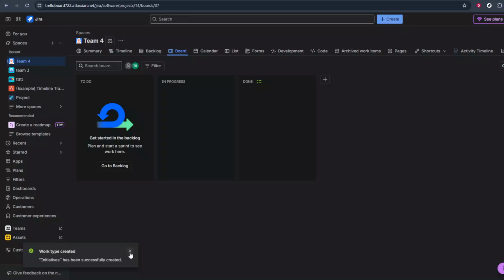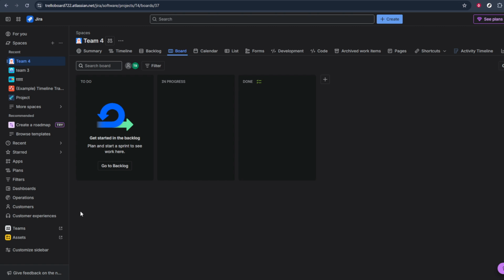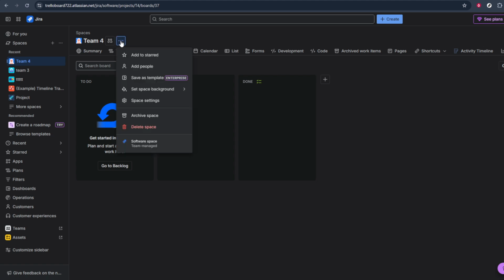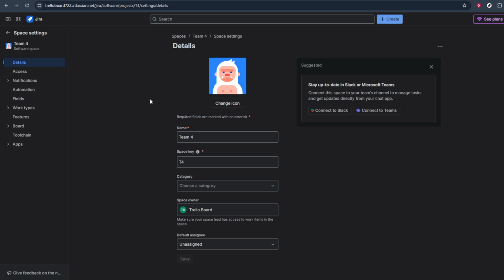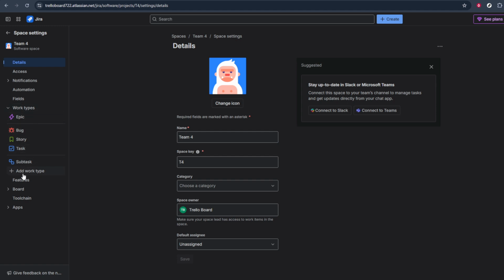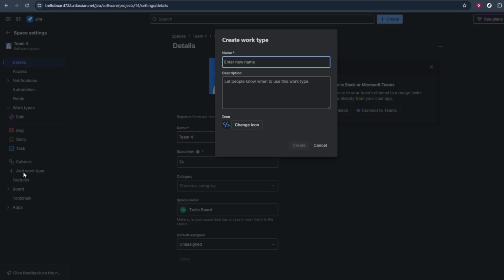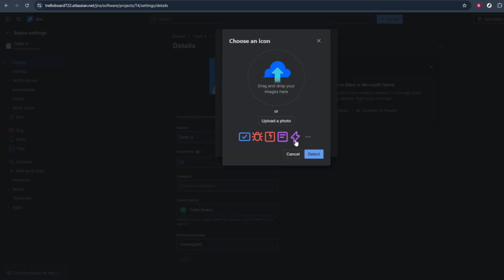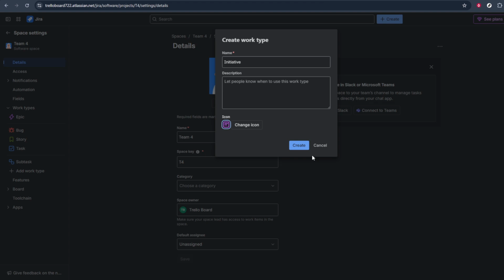How to Add Initiatives in Jira | QUICK 2026 GUIDE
Today we cover how to add Initiatives in Jira so you can build a clearer project hierarchy, organize epics at a higher strategic level, and improve large-scale planning.